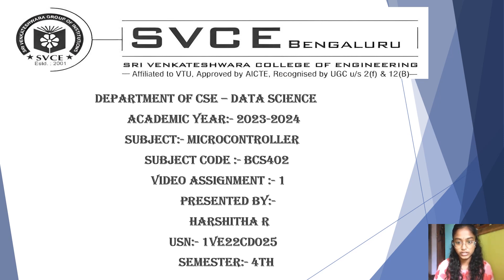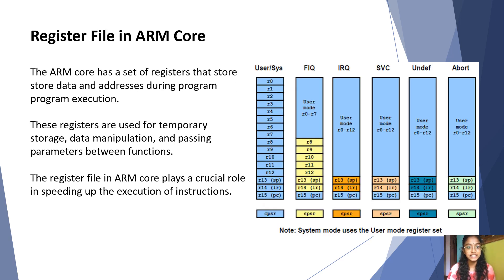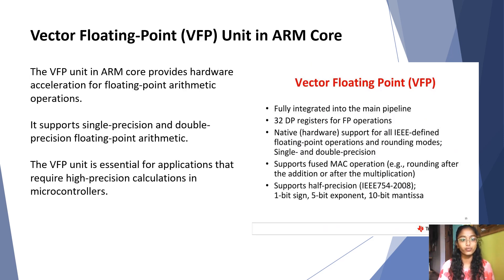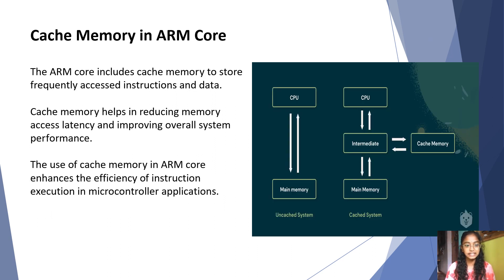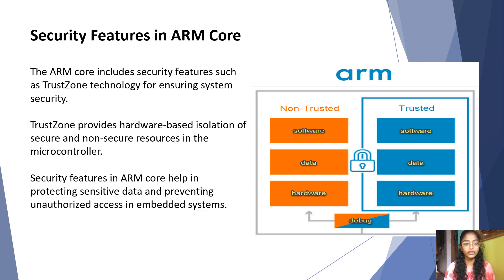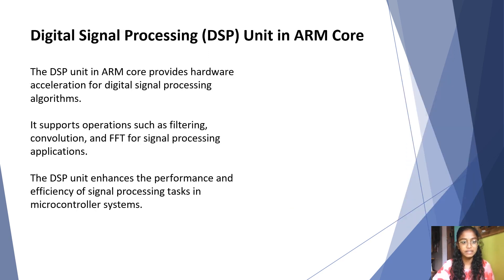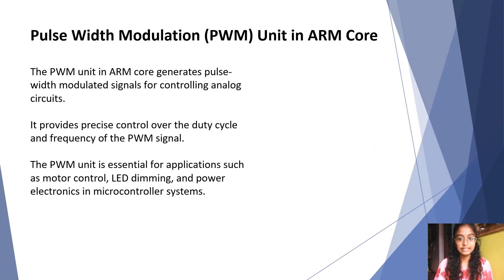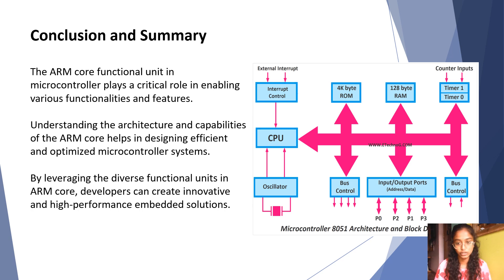AMR Core Functional Unit